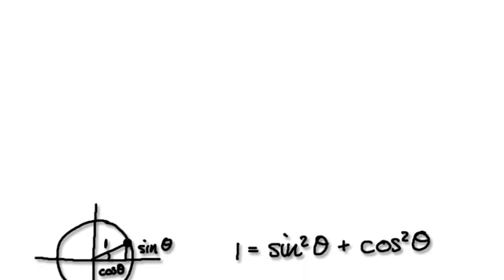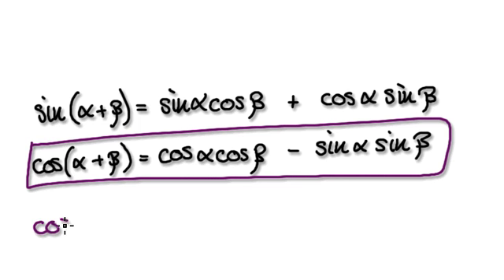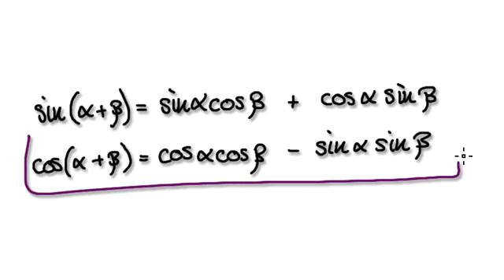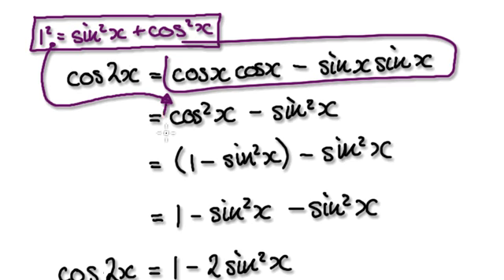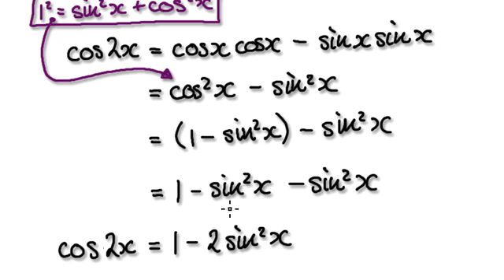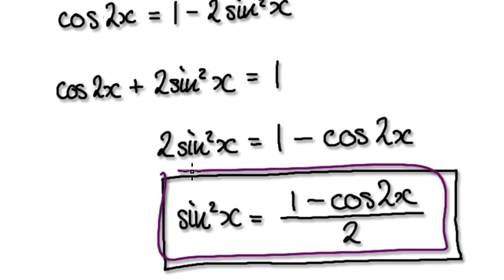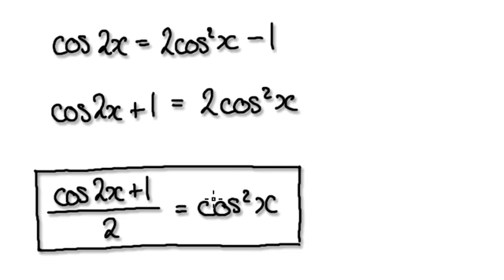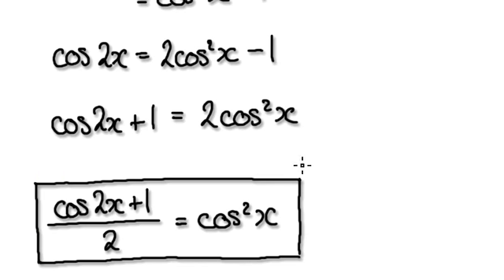Video 1816 - Integration by substitution trigonometric functions - Part 1/2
integration by substitution trigonometric functions